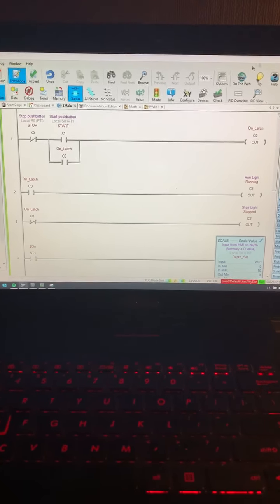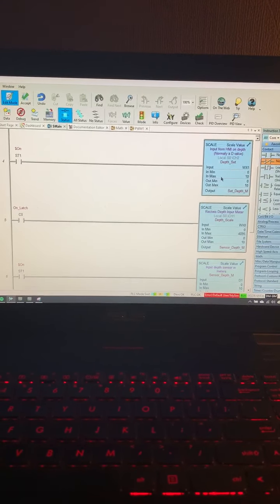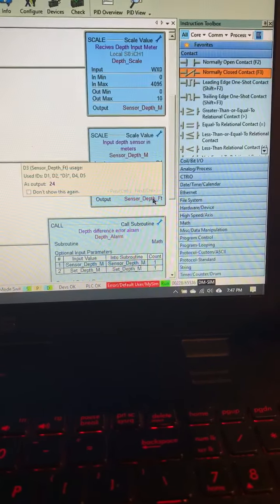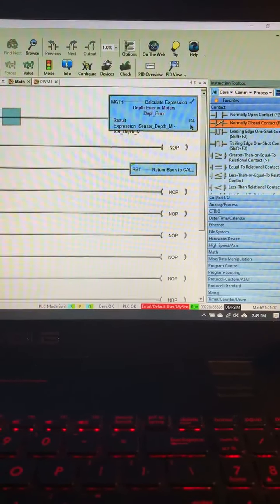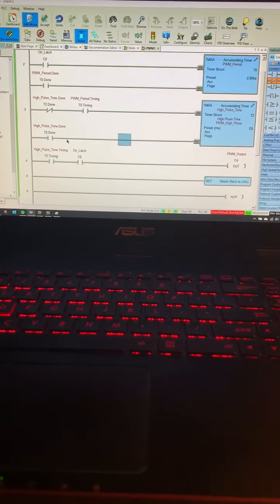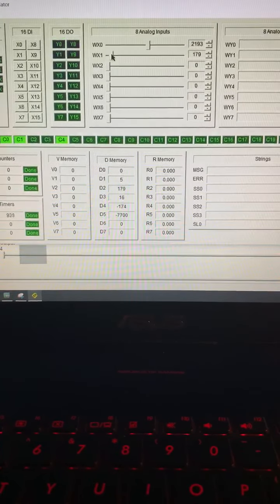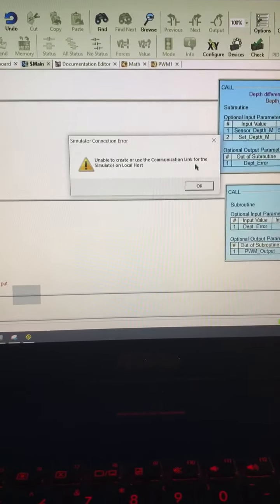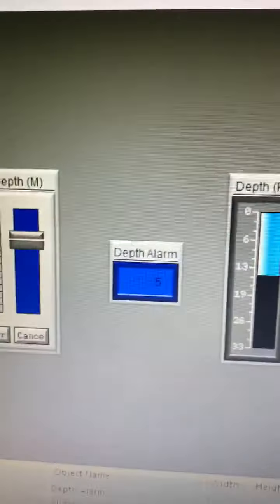PLC Applications Final Exam by Dylan Bishop